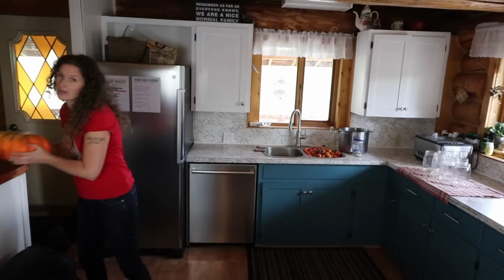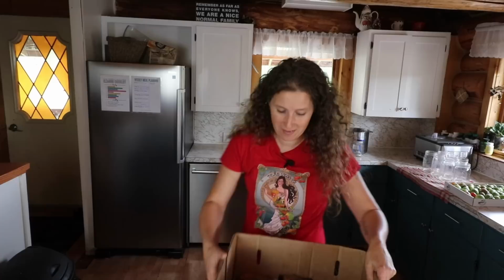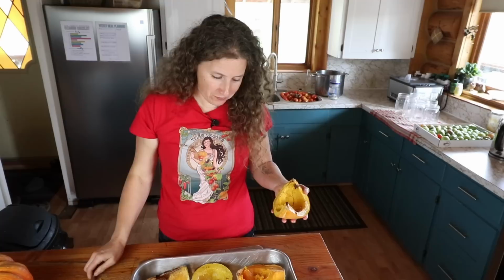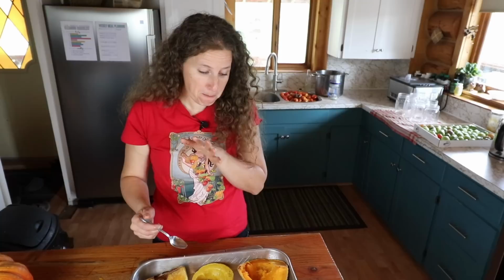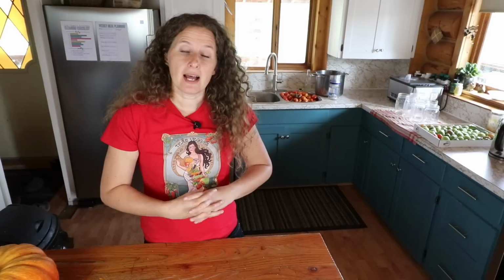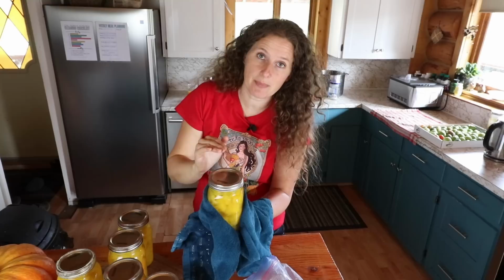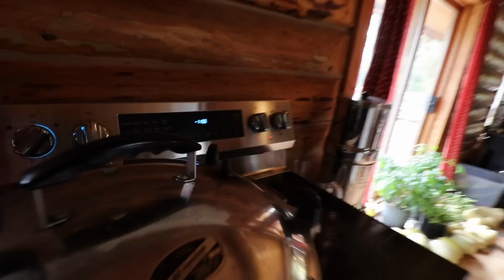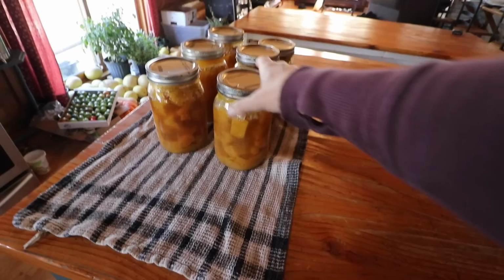Squash/Pumpkin Taste Test | How to Pressure Can Squash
As promised today I am taste testing some of the beautiful squash I grew this year. I'm also canning up some squash for winter and thought I'd show you how!

To skip to the pressure canning tutorial 7:50

for more content from us.

Our favourite seed companies!

I've been asked about our Faith so I'm including a link here for those interested in understanding more about it.

Snail Mail:
150 Mile House, BC.
V0K-2G0

Products I recommend:

Jun Scoby

If that one is sold out check out this one!

Silicone Fermentation Lids

Fermentation Pebbles

Root Cellaring

Grassfed Cattle